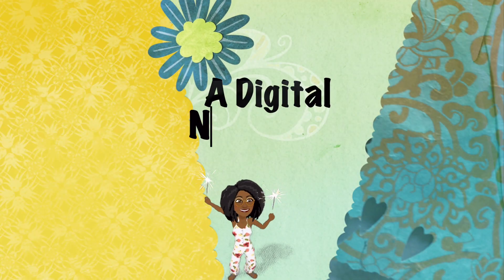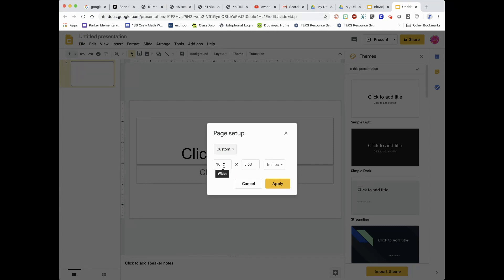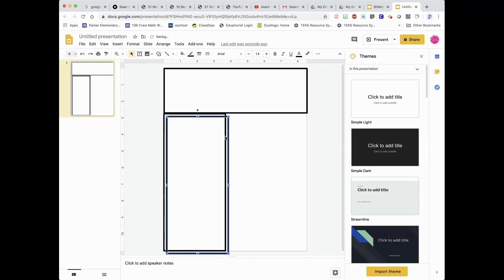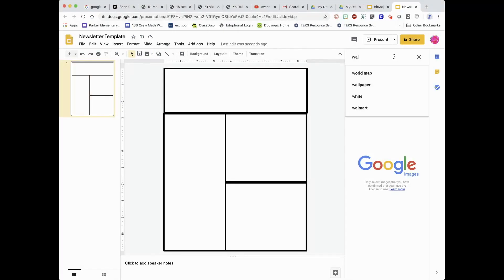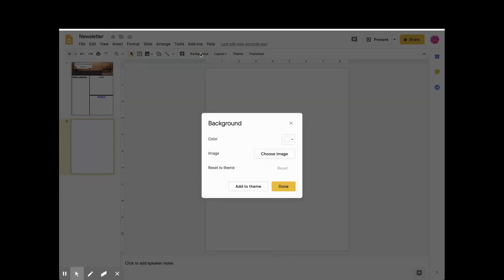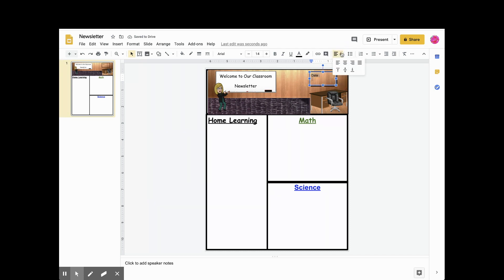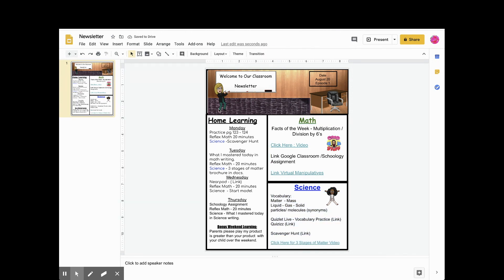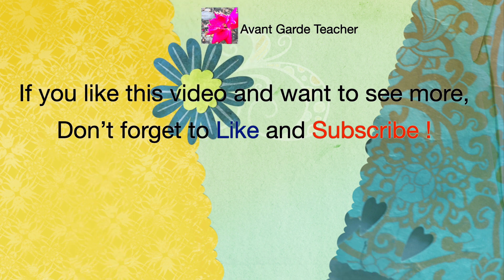How to make a Digital Newsletter in under 10 minutes!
This video is a tutorial on how to make a digital newsletter in under 10 minutes.  Digital newsletter are a great and ease no cost way to engage and communicate with parents and students!   So are you ready?

**Materials Needed**
You will need google slides, newsletter template see below and links to your favorite website resources such as read a louds, virtual manipulatives, on-line games and activities, science videos, biographies and any thing you want to be in your newsletter.

** Watch First**. If you have not already created your virtual classroom see my tutorial.  Then come back to this video.